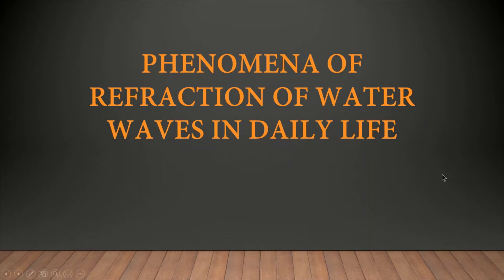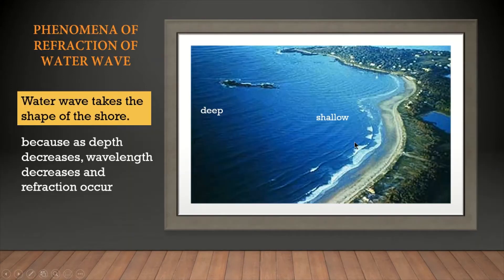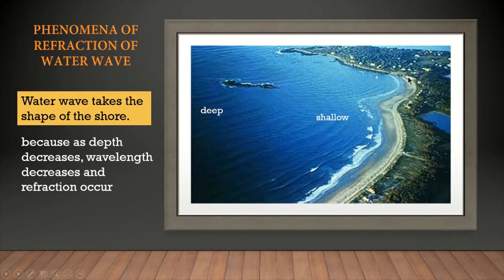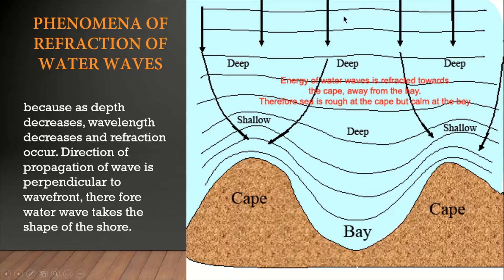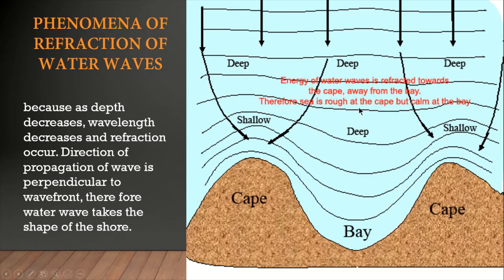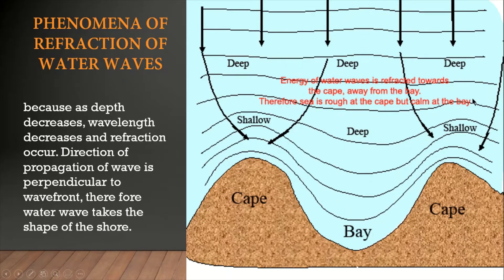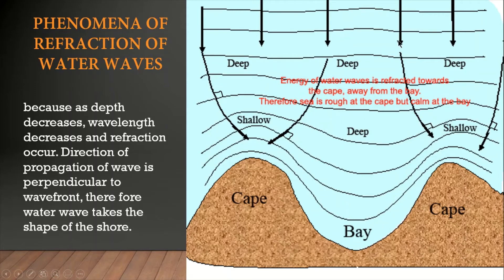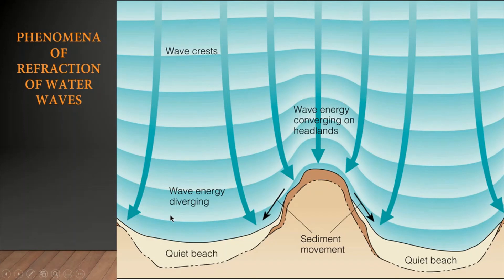Phenomena of refraction of water wave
Water wave takes the shape of the shore.
Sea is rough at the cape and calm at the bay.